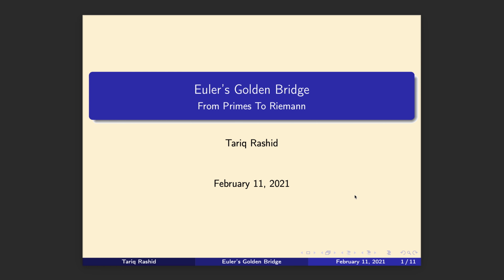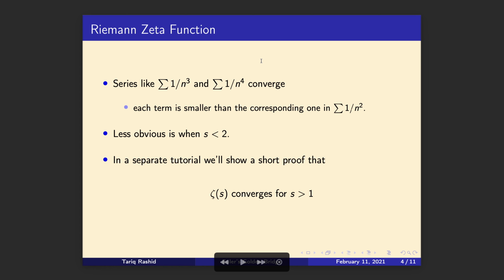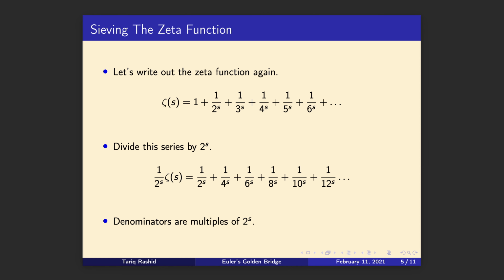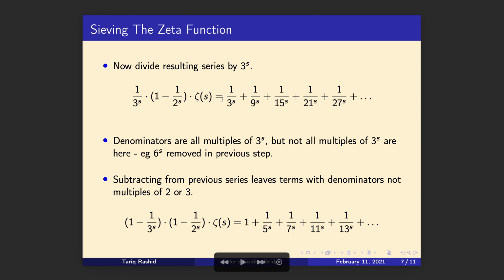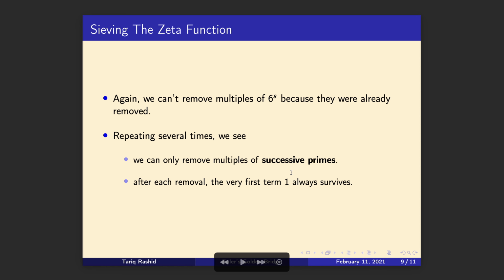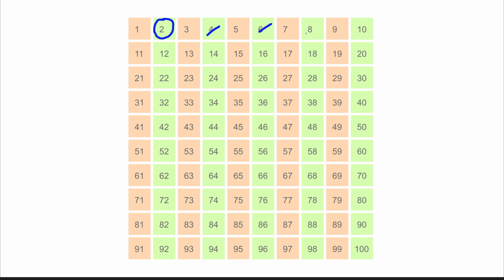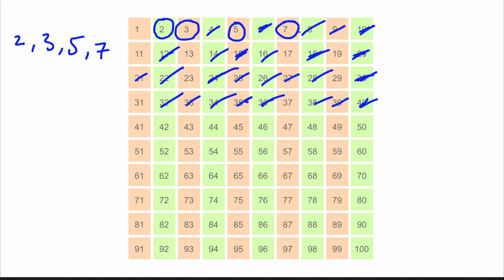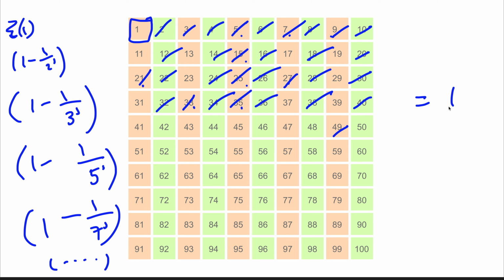08 - Euler's Golden Bridge (Product Formula)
Euler was the first to find a simple expression that connected the world of primes to the world of ordinary counting numbers.

In this video we walk through a derivation of Euler's Product Formula - one which doesn't require much mathematical background at all.

We start by introducing the Riemann Zeta Function and proceed by sieving it in a manner similar to the well known Sieve of Eratosthenes.